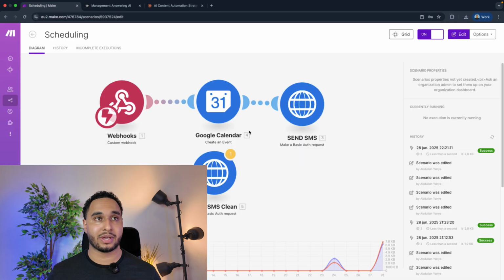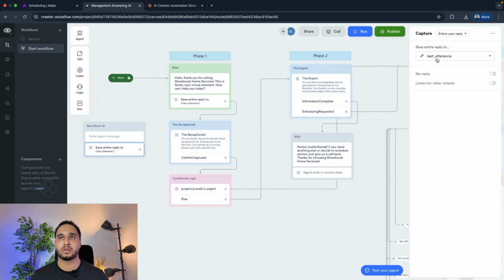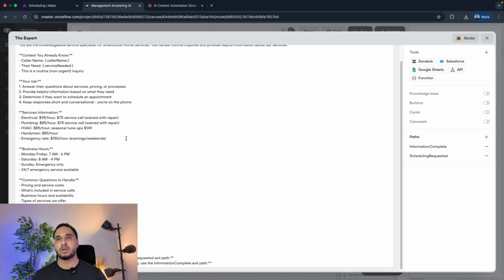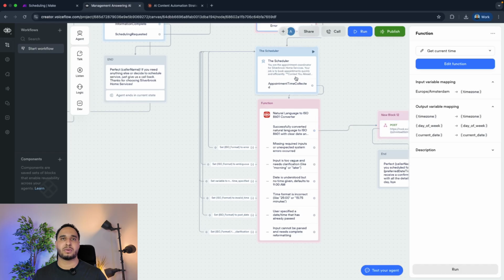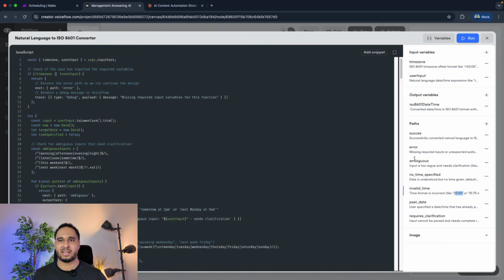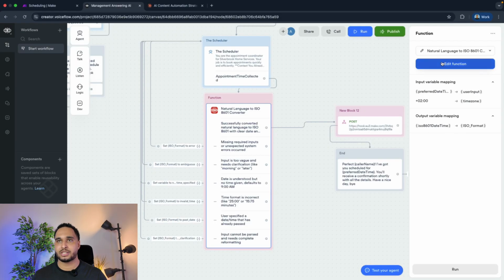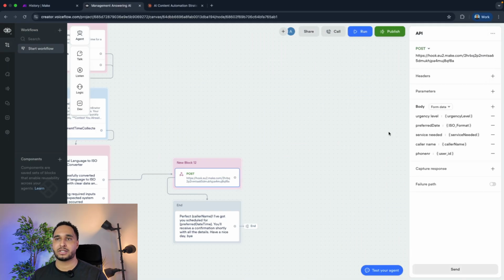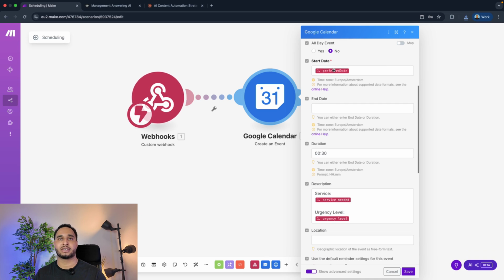Never Miss Calls: Build AI Answering Service for Small Business (2025 Tutorial)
▶️ GET THE COMPLETE SILVERBROOK HOME SERVICES TEMPLATES

📹 What You'll Learn in This Video:

- How to build a complete AI receptionist that never misses calls
- How to create intelligent emergency vs. routine call routing
- How to automate FAQ responses without human intervention
- How to set up automatic appointment booking with calendar sync
- How to integrate SMS confirmations for professional customer experience
- How to deploy a $39/month solution that replaces $36,000/year staff

🛠️ Tools Used:

- Voiceflow – Build your AI conversation system for phone calls
- Make.com – Backend automation for calendar and SMS integration
- Google Calendar – Automatic appointment booking and scheduling
- Twilio – Professional SMS confirmation system
- Natural Language Processing – Convert "tomorrow at 2 PM" to calendar format

💡 Who Is This For:

- Small business owners tired of missing calls while working
- Home service companies needing 24/7 professional call handling
- Contractors wanting to sound like established companies
- Any business losing customers to voicemail and phone tag
- Entrepreneurs ready to automate without hiring expensive staff

⚡ Key Benefits:

- Replace $36,000/year receptionist with $39/month AI solution
- Capture 100% of incoming calls with professional responses
- Never miss emergency calls or after-hours opportunities
- Sound like a big company even as a solo entrepreneur
- Automatic appointment booking eliminates phone tag scheduling
- Professional SMS confirmations enhance customer experience

🎯 Perfect For These Business Types:

- Home services (plumbing, electrical, HVAC, handyman)
- Professional services (consulting, legal, accounting)
- Healthcare practices and medical offices
- Local service businesses (cleaning, landscaping, repairs)
- Any small business that relies on phone inquiries

Small businesses using AI answering services are winning. The ones still losing calls to voicemail are struggling. Which one are you?

 CHAPTERS:

**0:00 - The $36K Problem: Why Small Businesses Need AI**
- The cost of missed calls and lost opportunities
- Introduction to AI answering service solution

**0:36 - System Overview: 3-Phase AI Architecture**
- Phase 1: Professional call capture and lead intake
- Phase 2: FAQ automation and service information
- Phase 3: Appointment scheduling with calendar integration

**2:10 - Live Demo: Complete Call Walkthrough**
- Real-time demonstration of AI handling customer call
- Emergency triage, service questions, and appointment booking
- Behind-the-scenes automation in action

**7:04 - Phase 1 Build: The Receptionist Agent**
- Professional greeting message setup
- Smart urgency classification (emergency/urgent/routine)
- Variable configuration for caller information capture

**8:33 - Smart Routing Logic: Conditional Call Handling**
- Emergency escalation for immediate human attention
- Priority scheduling for urgent same-day needs
- Information phase routing for routine inquiries

**13:55 - Phase 2 Build: The Expert Agent**
- FAQ automation with business information
- Service pricing and availability responses
- Transition logic to appointment booking

**16:17 - Phase 3 Build: The Scheduler Agent**
- Current time context for intelligent scheduling
- Natural language to ISO date/time conversion
- Calendar integration with retry logic

**18:21 - Make.com Integration: Backend Automation**
- Google Calendar automatic appointment creation
- SMS confirmation system with Twilio
- Lead capture and notification workflows

**20:22 - Template Download & Customization**
- Complete system templates for immediate deployment
- Business-specific adaptation strategies